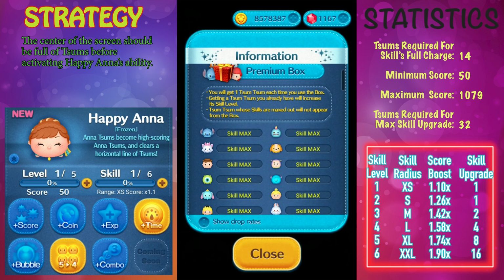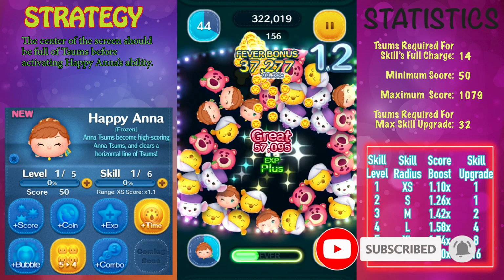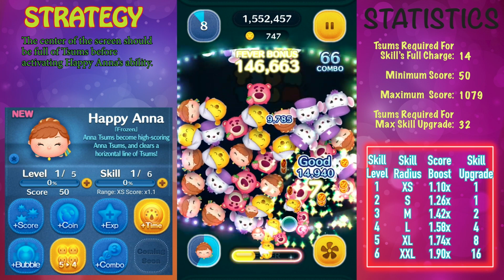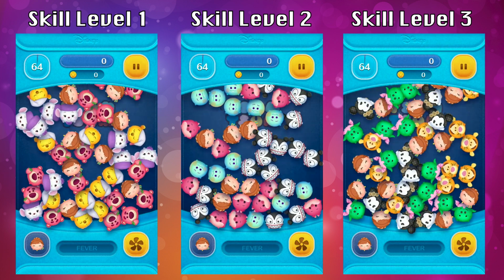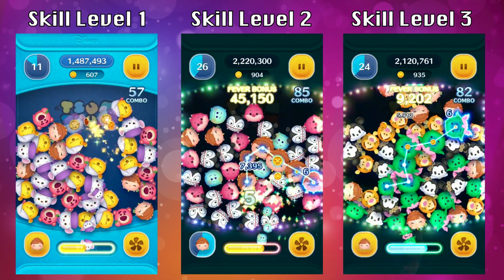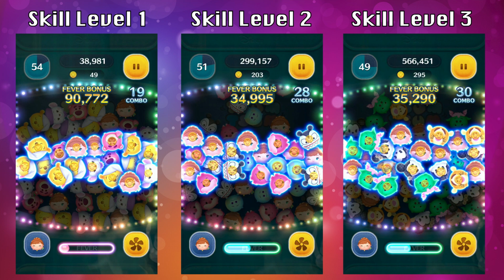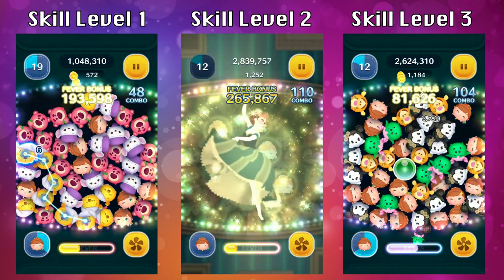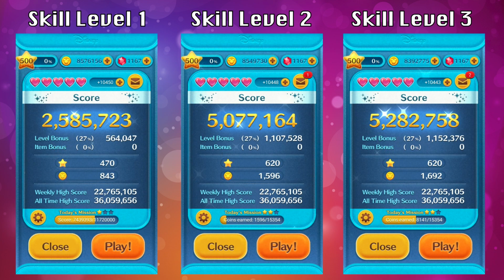Disney Tsum Tsum - Happy Anna Level 1, Skill Level 2, and Skill Level 3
In this video I reviewed Happy Anna at skill level 1, skill level 2, and skill level 3.